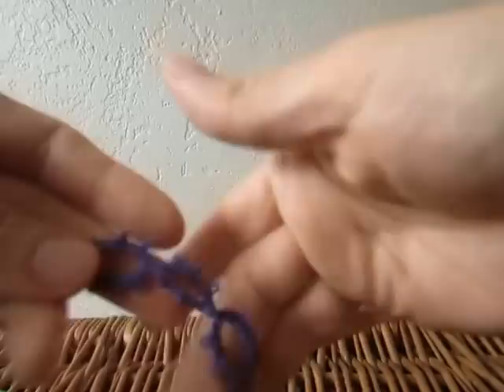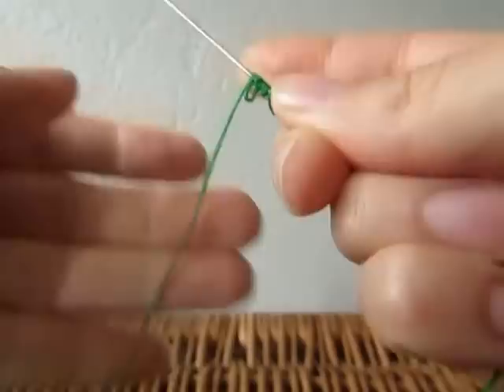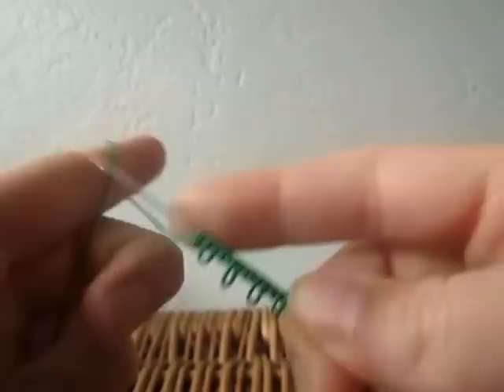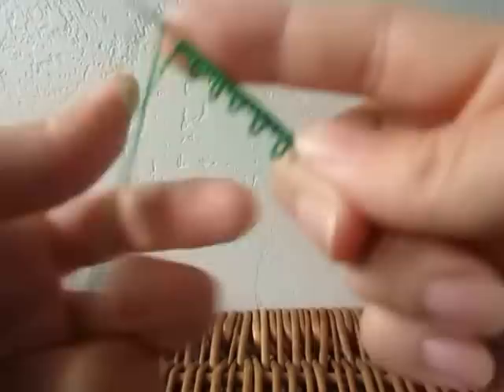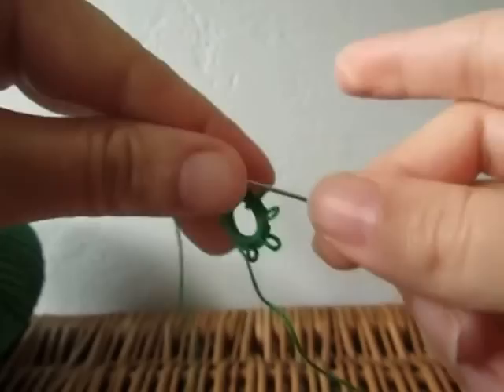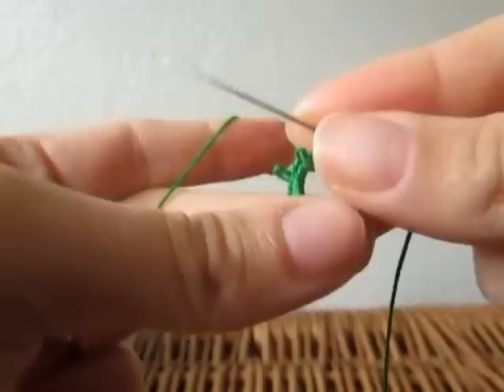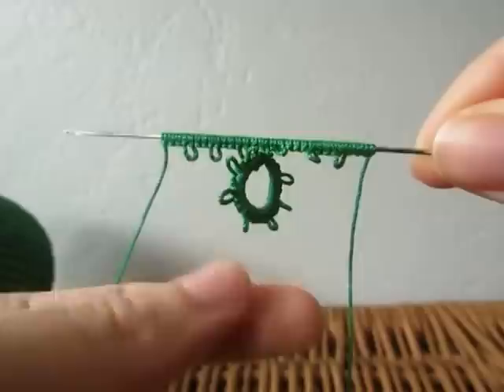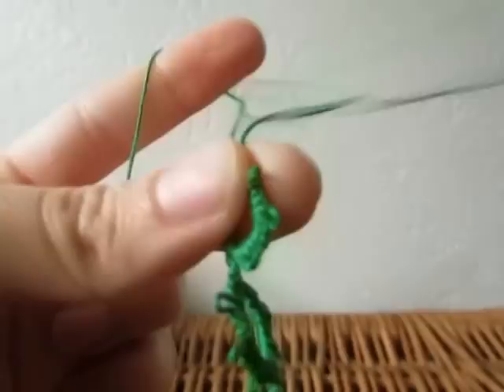Needle Tatting Split Ring (SR)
Facebook page mariapapia
Pin my videos on Pinterest Mariapapia

I used cotton thread size 10 and needle size 0-5.